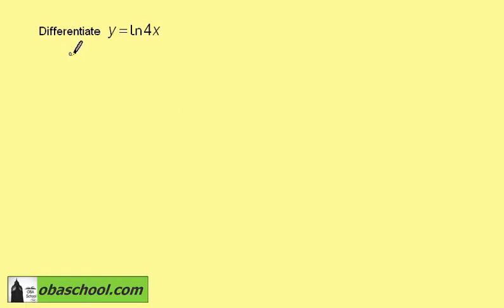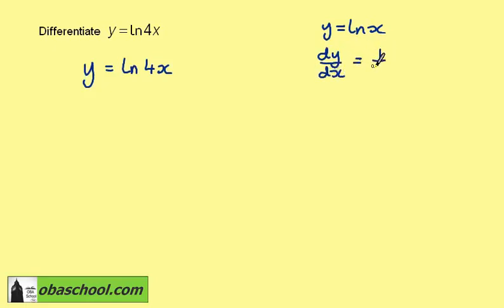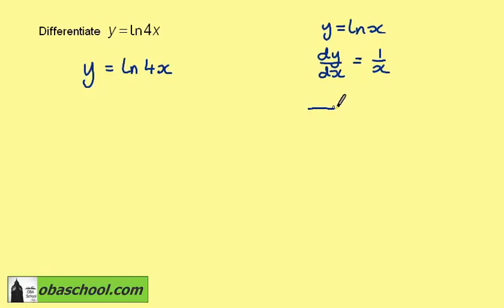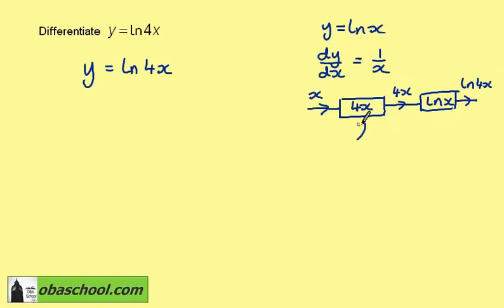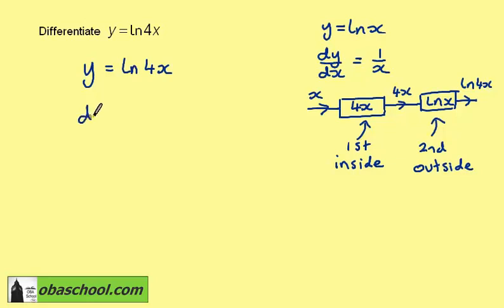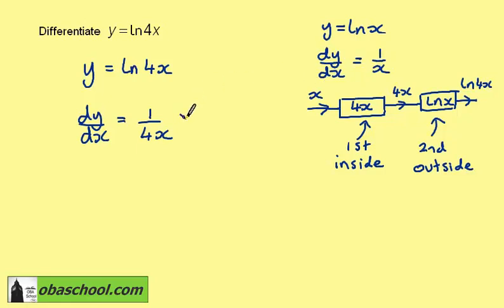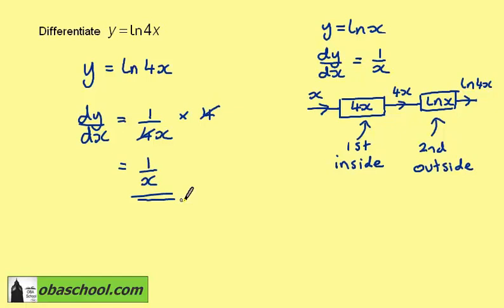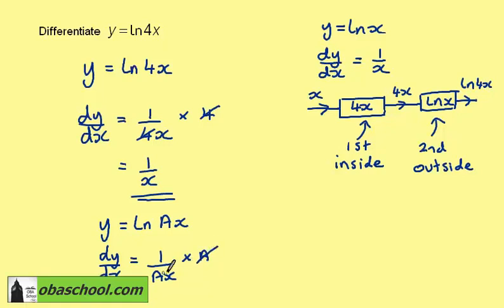Differentiating - 1.6 Differentiating Exponentials & Logarithms - Differentiating ex 2